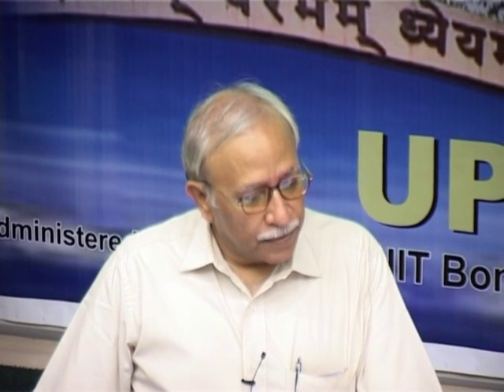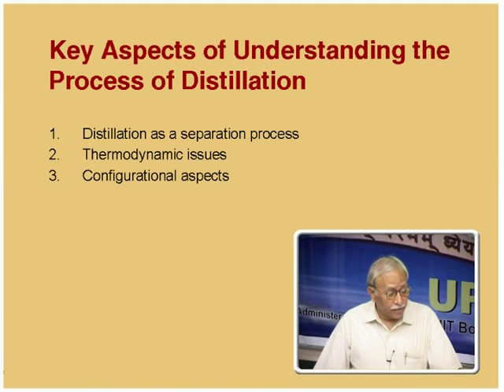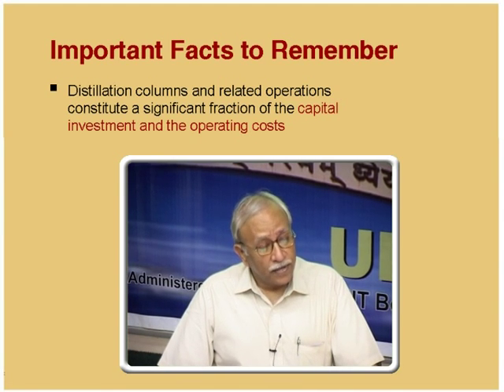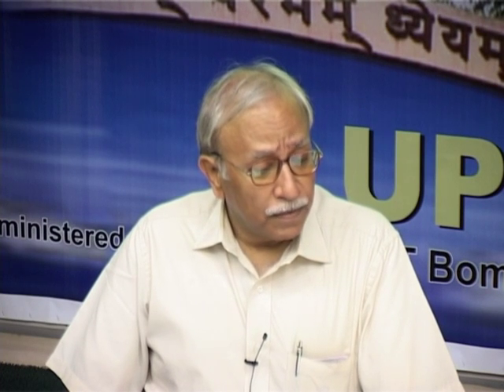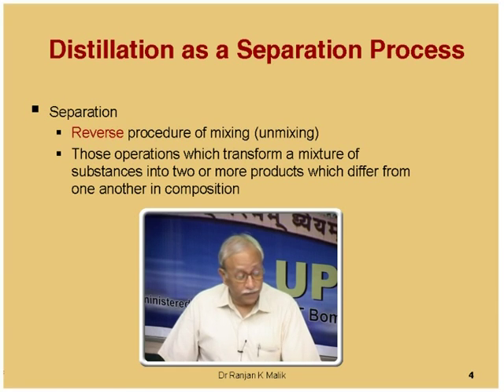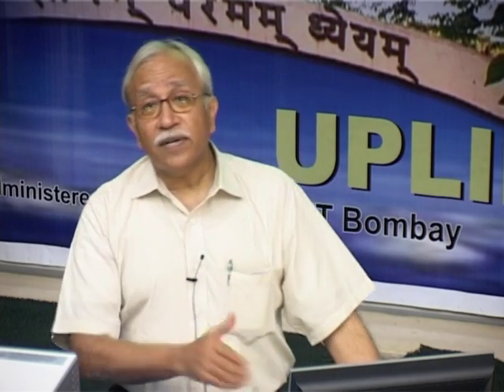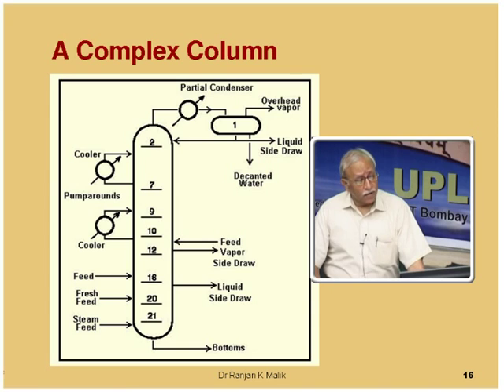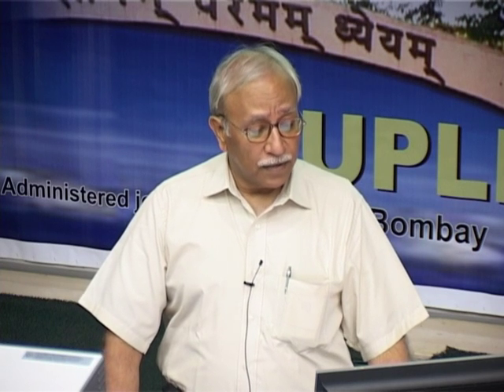ADS L4A Modeling And Simulation of Distillation Systems - 1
This is Part A of 4th session of Advance in Distillation System workshop arranged for teachers. It was delivered by Prof. Ranjan Malik from IIT Bombay.

In this session he talked about Modeling And Simulation of Distillation Systems and also talked about Distillation as a separation process, Thermodynamic issue, Configurational aspects, Simulation and process design, Distillation internals(heat and mass transfer aspects) and Energy analysis.